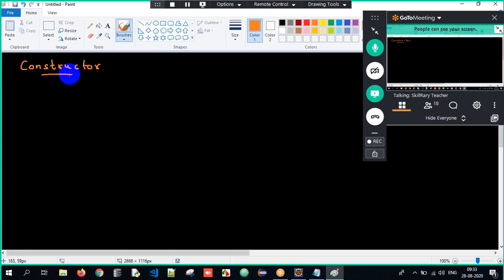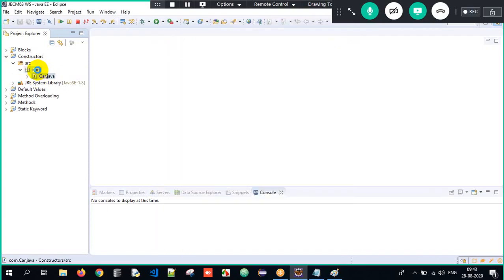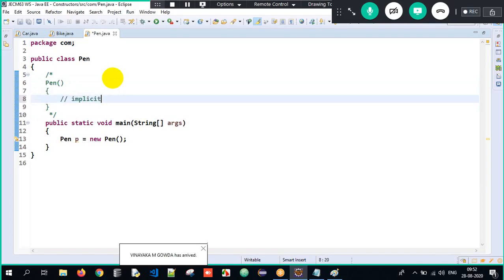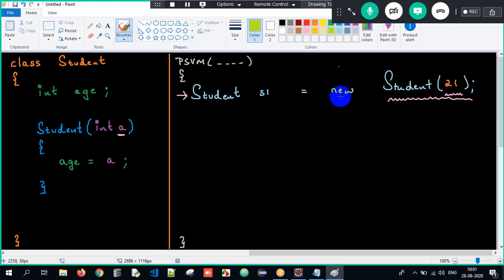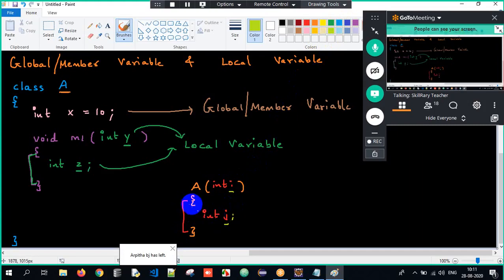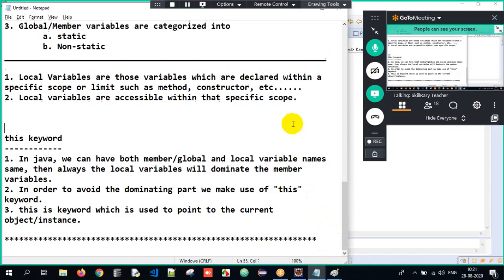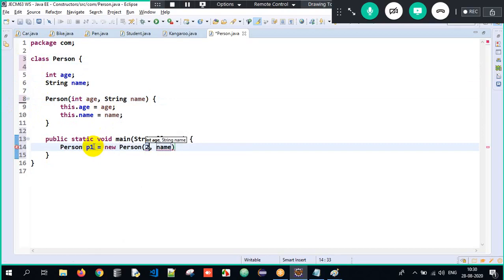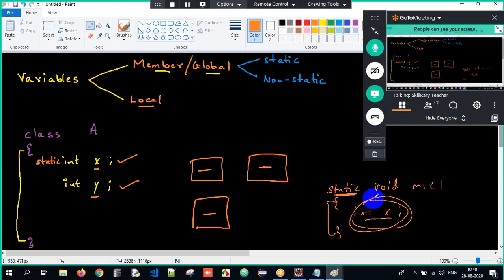17 CONSTRUCTORS AND VARIABLESG V & L V